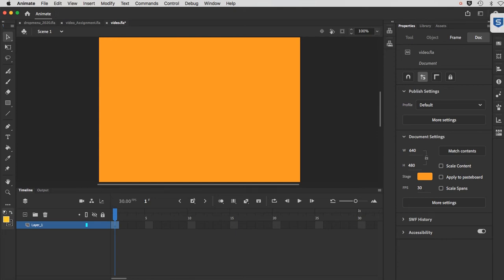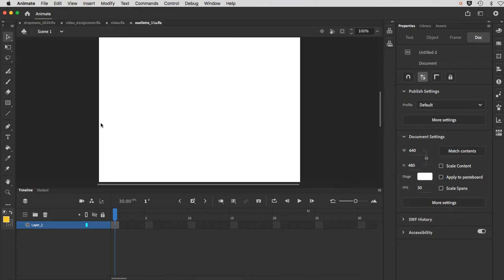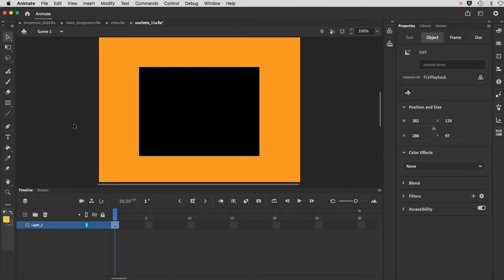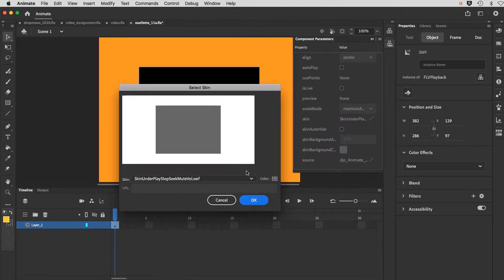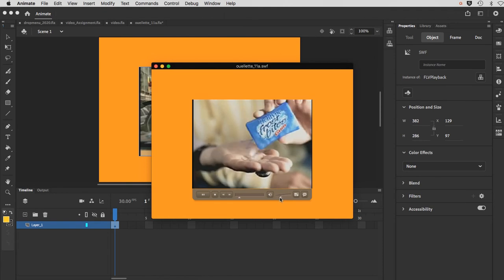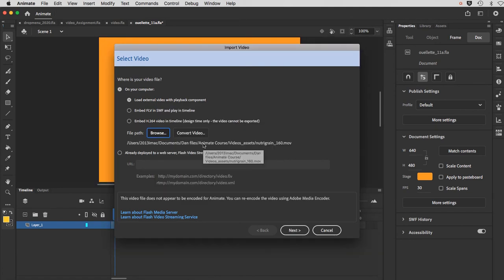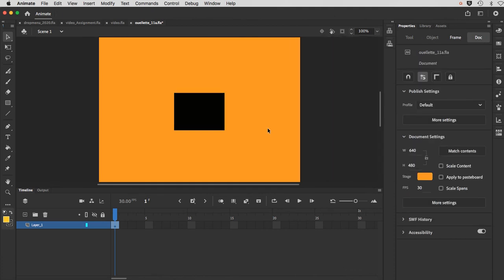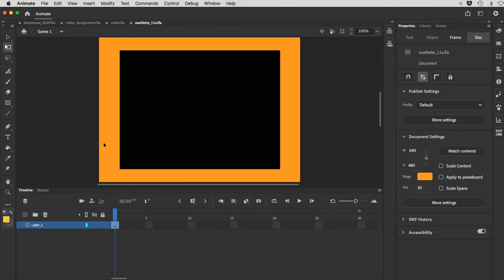Importing External Video into Adobe Animate